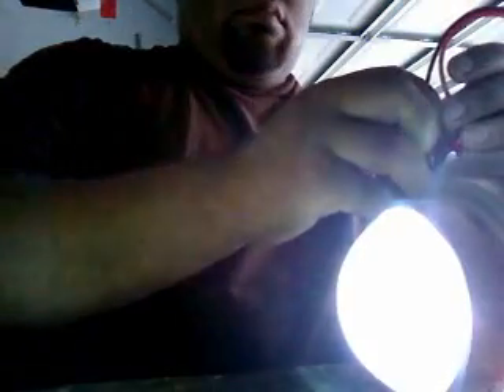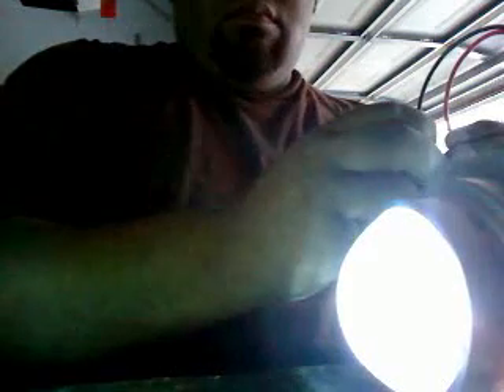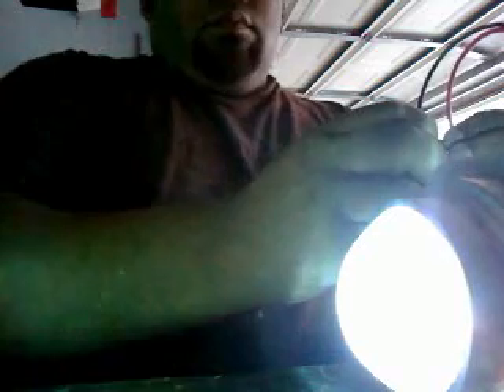LED Heat testing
Heat testing led. also that annoying b kept calling for her stupid dog that ran away...youll see why the dog ran away haha.